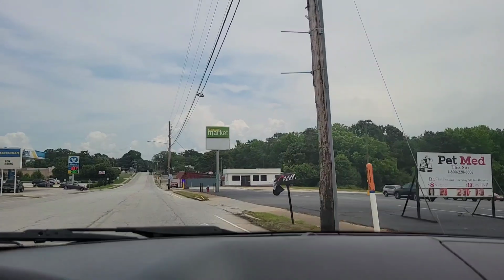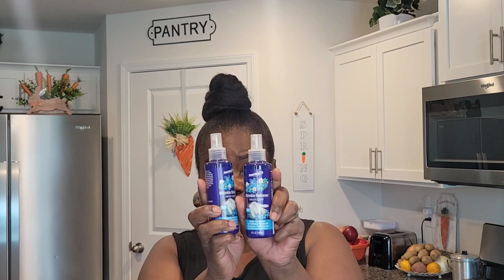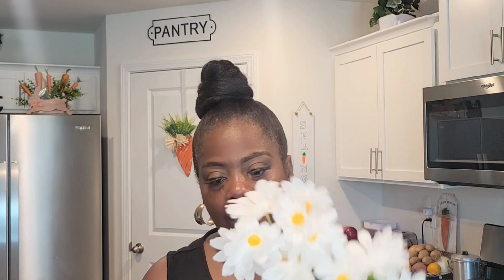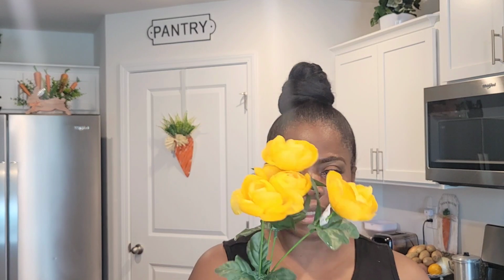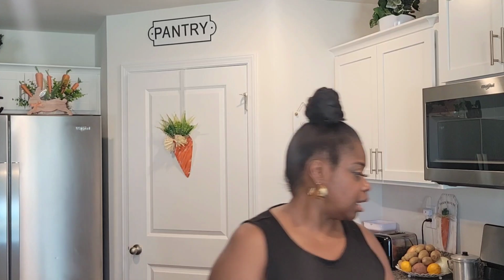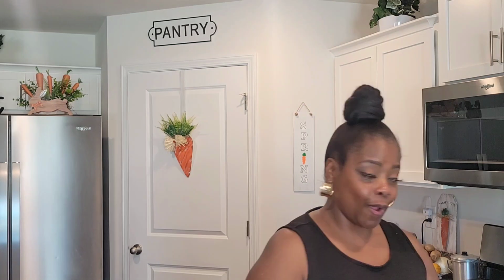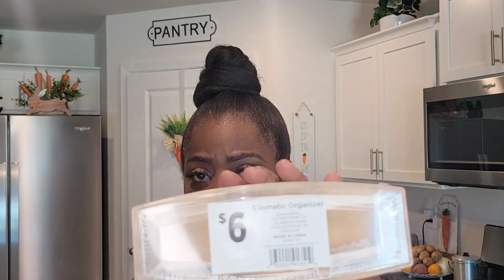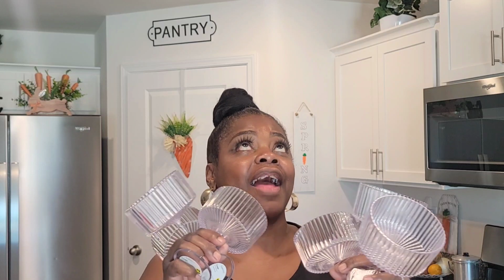Dollar General Shopping Haul 🛍